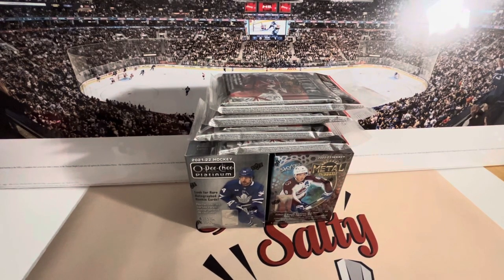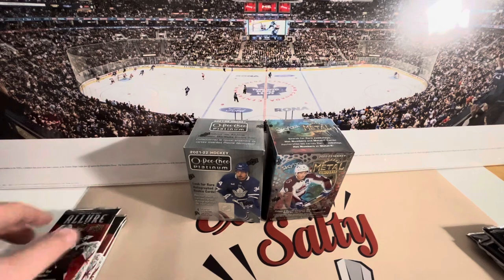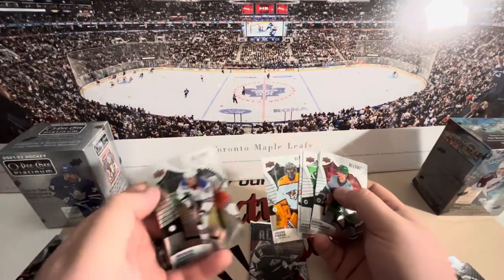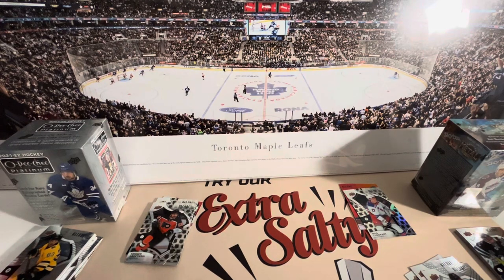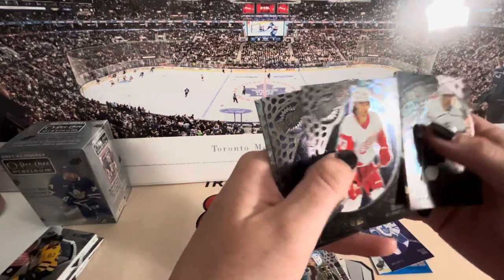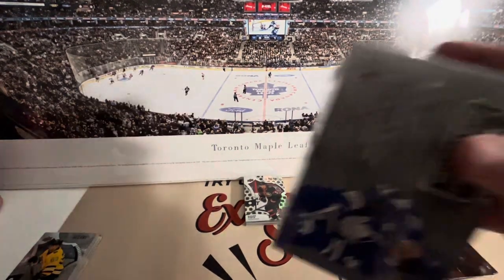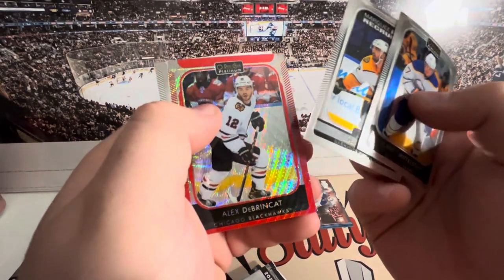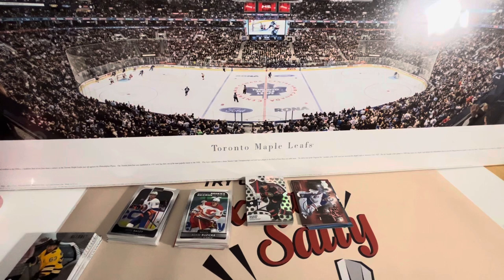Shiny Hockey Card Pack Opening ( Shiny Series #1 )